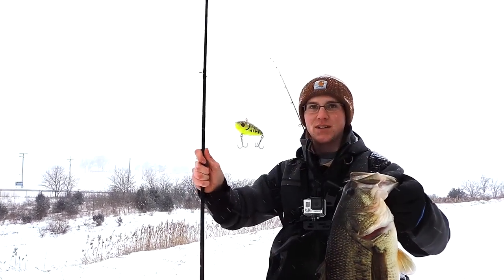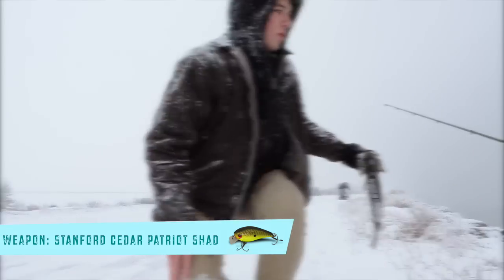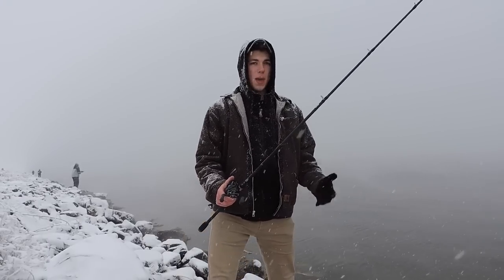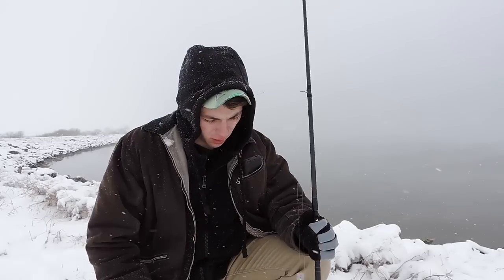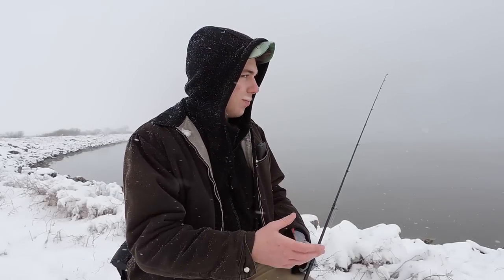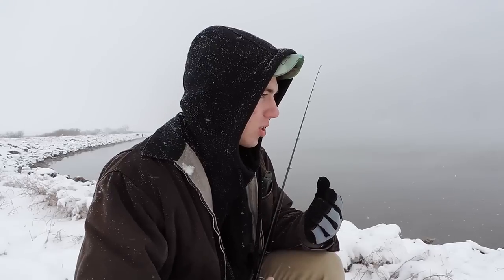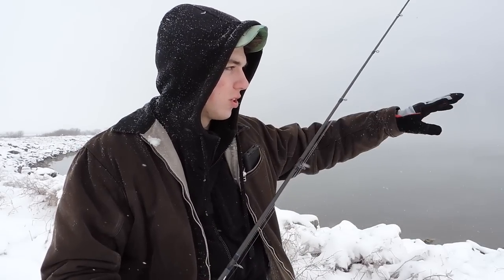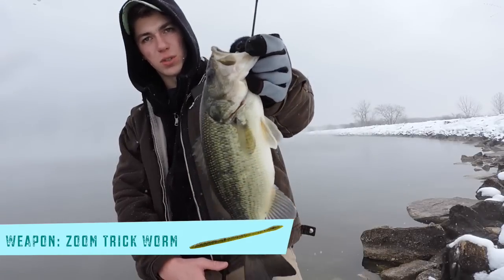Bass Fishing in a Blizzard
Here's a video teaching you all how to follow the spring shad in tough conditions and how to utilize their schooling patterns to enable you put more fish in the boat before the feeding is over. Enjoy!

Song: Chakra Reset Button
Artist: ABSRDST

Lake: Braidwood on Southside Launch

EQUIPMENT:

-Deeper Smart Fishing Finder with iPhone 6

-Casting Rod: 7' Lew's American Hero Cranking Stick
-Spinning: 6' 10" Powell Diesel Medium

-Spinning line: Sunline FC Sniper 8#
-Casting line: Sunline FC Reaction 14#